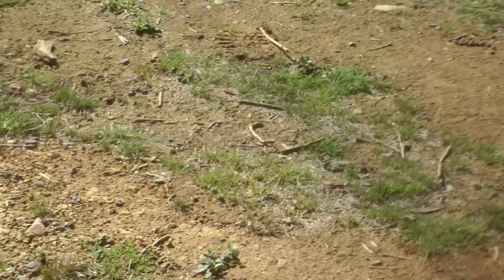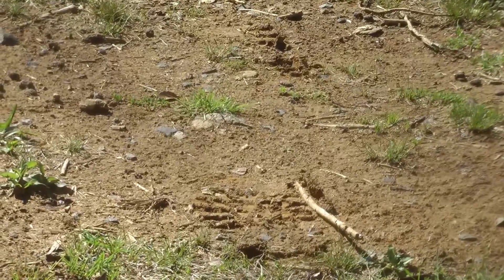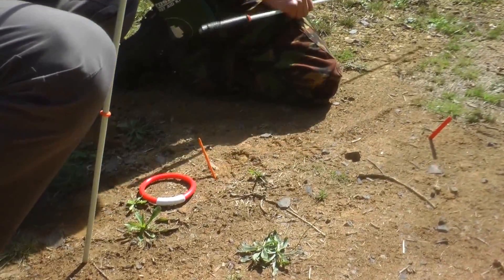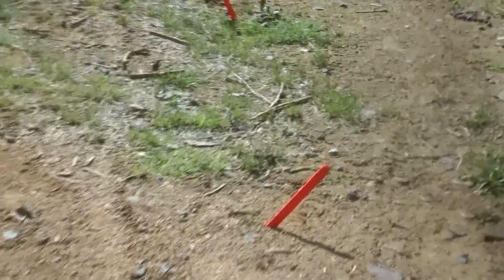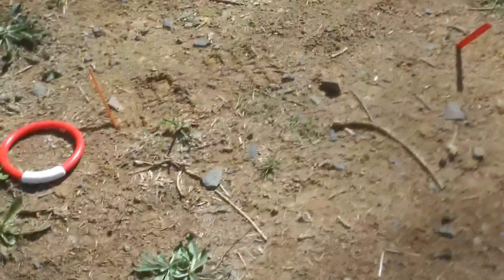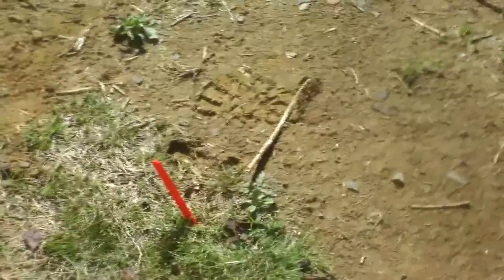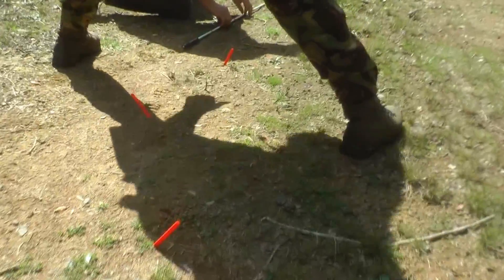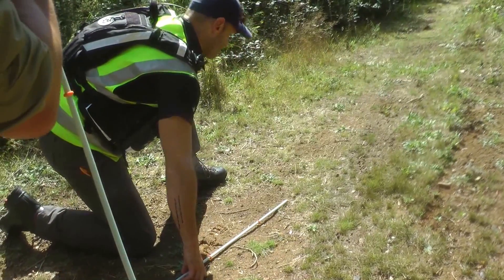Tracking - Identifying and marking sign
During our 'Tracking - Core Skills' Land Search and Rescue course, I took some footage.
** This clip shows two students using a tracking stick, and marking sign with fluro sticks.
They are looking for 'sign'.  A stick pointing left indicates a left foot print, and vice versa.

Sign in this instance are bottom sign.  Foot prints, residue transfer, discolouration (brused leaves/ ground moisture) broken seals/ rocks displaced, and even plant matter moved.

In a real search every foot print is not processed as this would take too much time.  But for the course students learn to process every step taken, and find the DOT (direction of travel) of the missing party.  This is essential in SAR as finding the DOT enables the search area to be refined and minimised.  Reducing the search area saves time, and gives a higher POD (probability of detection).  [finding the missing party]